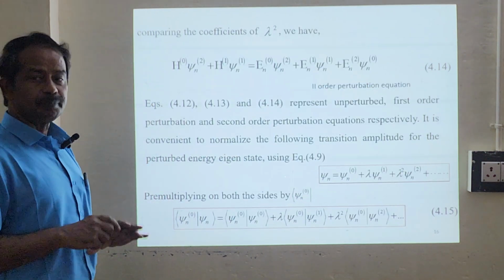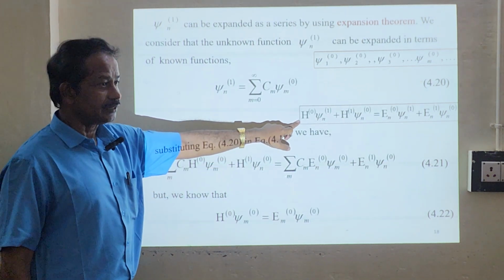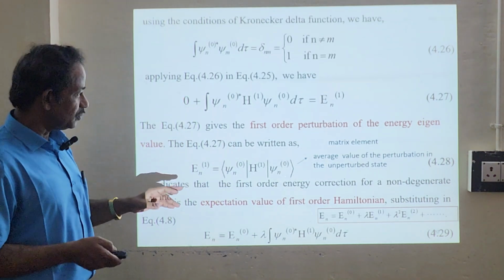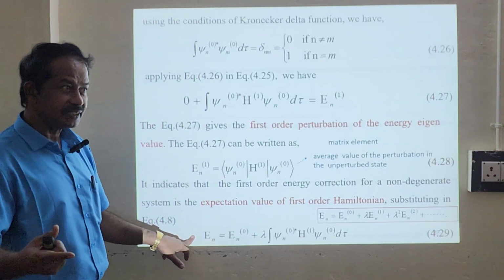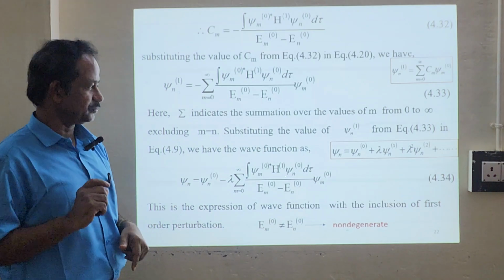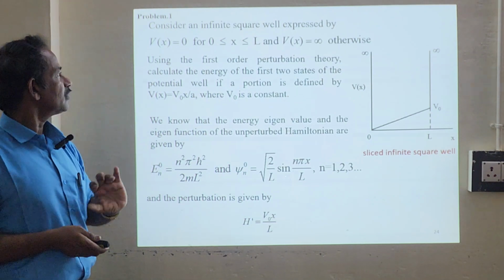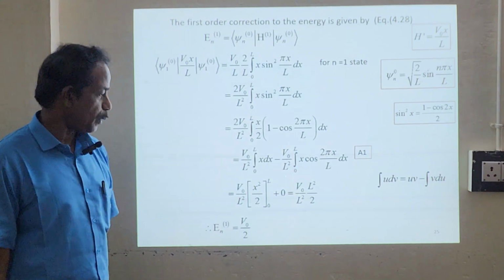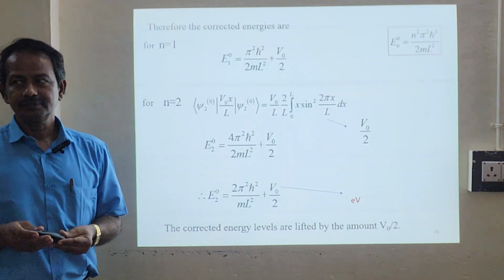New L.4.1 Quantum Mechanics - Time independent perturbation method - CSIR problem .2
Quantum physics -